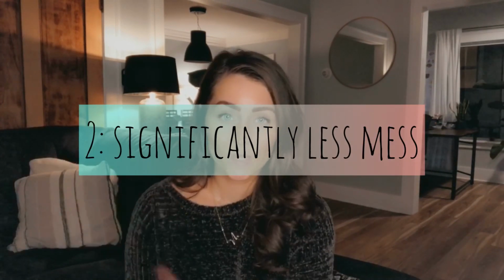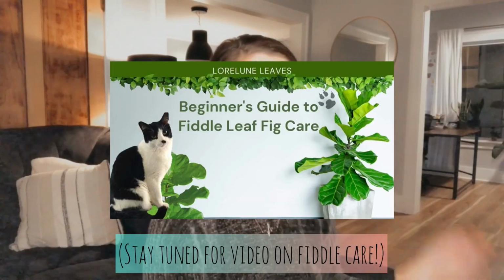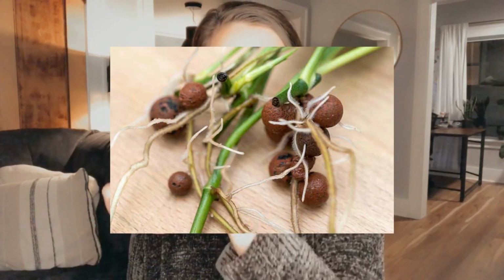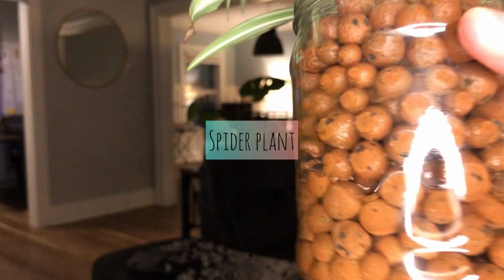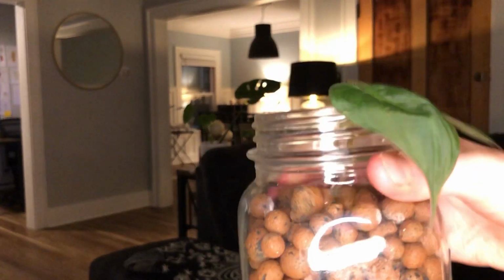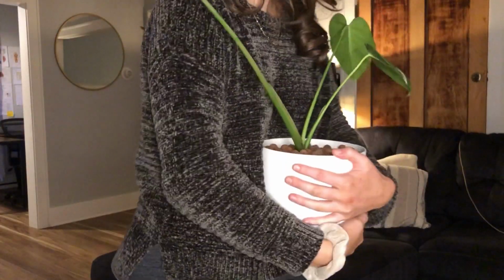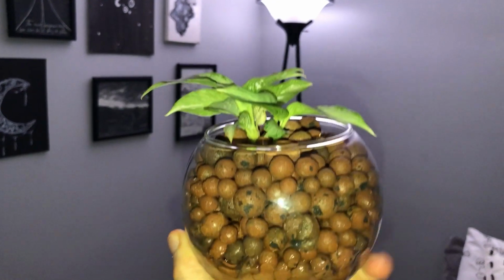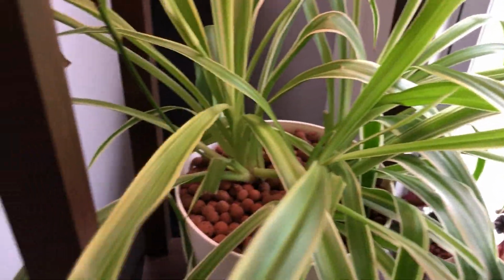LECA & Benefits of Semi-Hydroponics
All about LECA & Benefits of Semi-Hydroponics!

Links to some of the products I use (nothing is sponsored- I'm just a newb!)

Hydroton LECA (Also available at your local semi-hydro shop, pet shop, and IKEA!):

General  Hydroponics Flora Grow, Bloom, Micro Combo Fertilizer Set (Also available at your local hydro shop!):

General Hydroponics pH Control Kit:

Grow Lights:

I get all my glass jars from second hand stores or the Dollar Tree! Same with my gallon buckets!